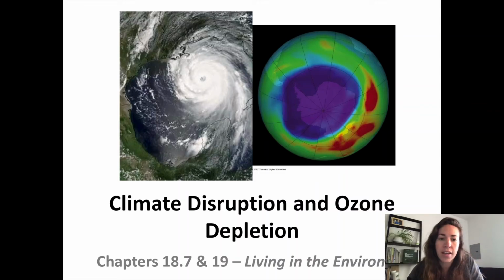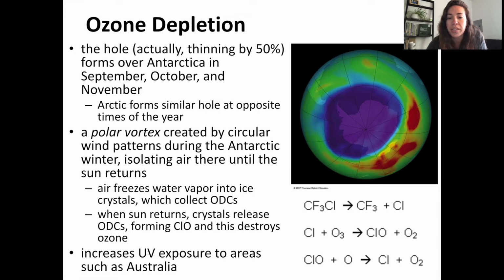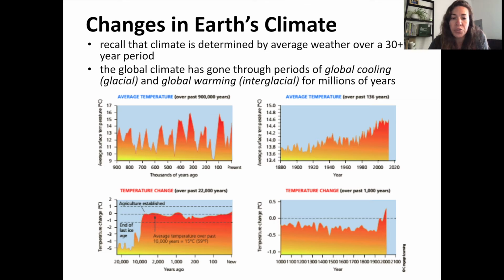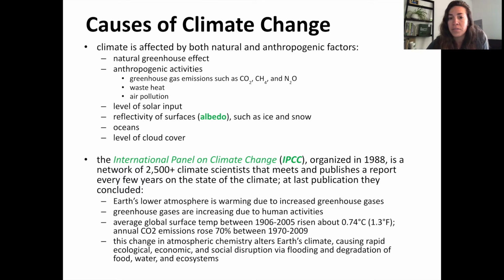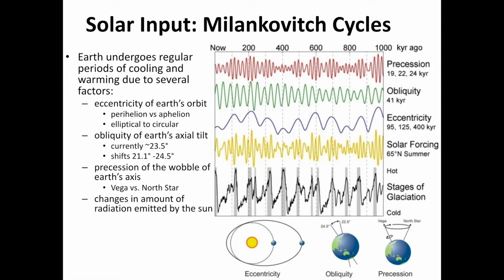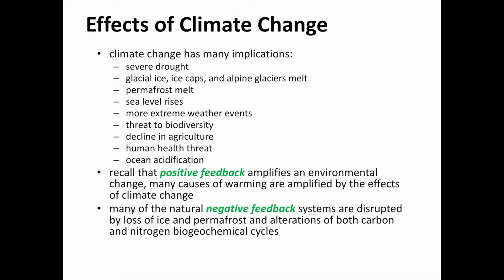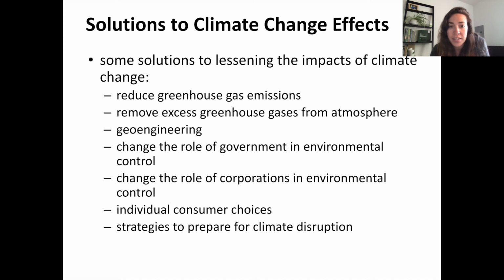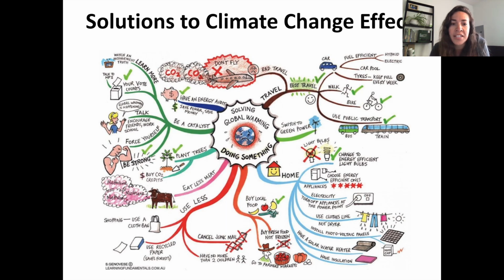AP Environmental Science _ Unit 9 _ Chapter 18.7 & 19 notes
Chapters 18.7 & 19 - Living in the Environment